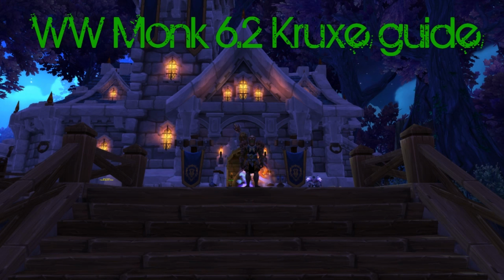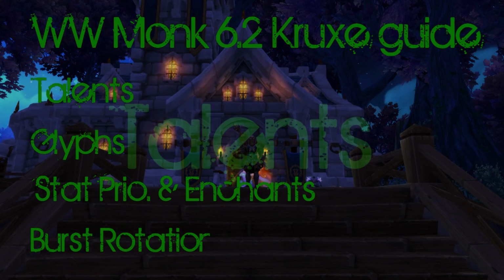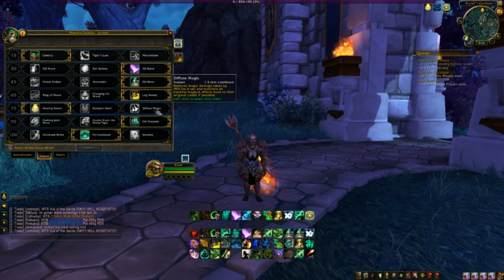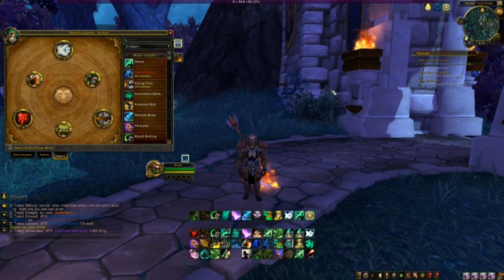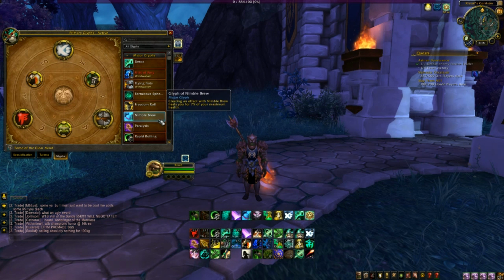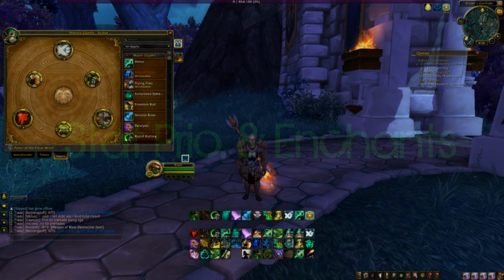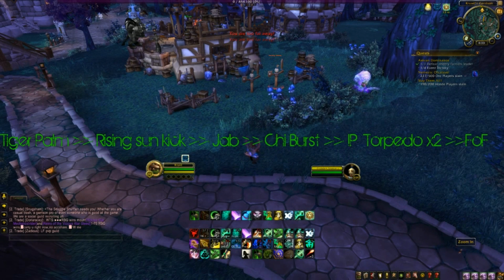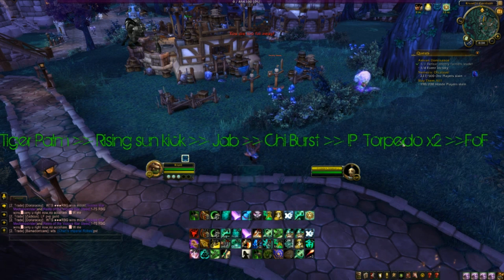Kruxe - WW Monk | 6.2 WoD Guide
I know its late in the patch but 6.2.3 doesn't look much different than 6.2 so here is my WW Monk guide!

Twitch.tv/KruxePvP